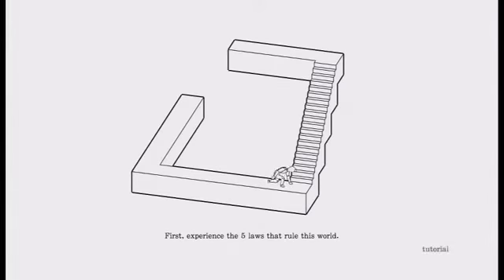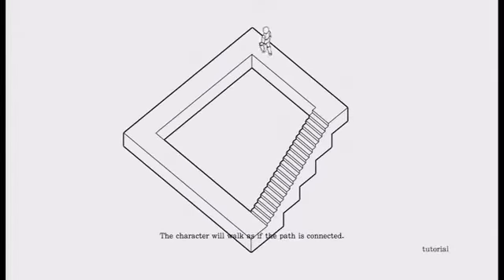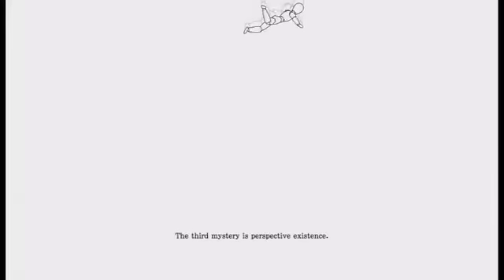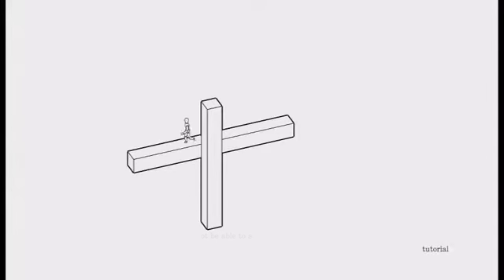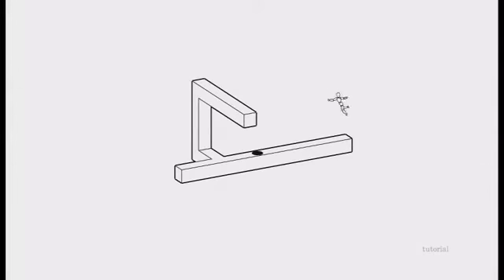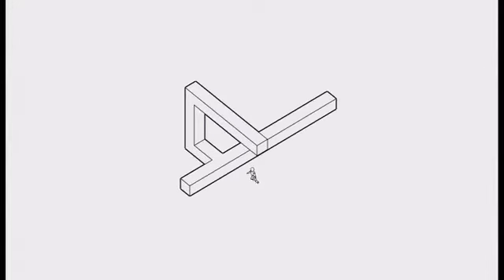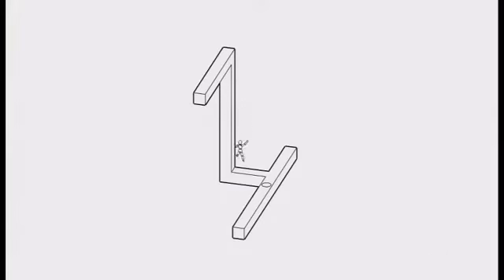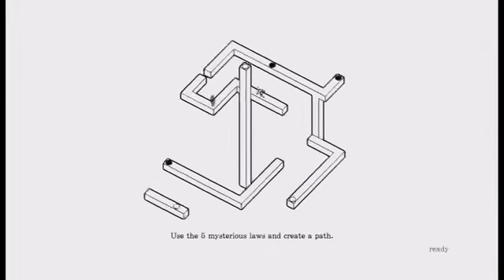Country of Puzzles 4: Echochrome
A quick look at a puzzle game unlike any other. Jun Fujiki is the mastermind behind this puzzling game. It's the first of a highly creative trilogy of games. I plan on playing the second game eventually, which is vastly different from this game. Oh yeah, you gotta press triangle to think. I made a mistake there.